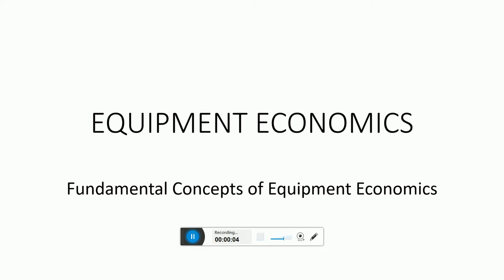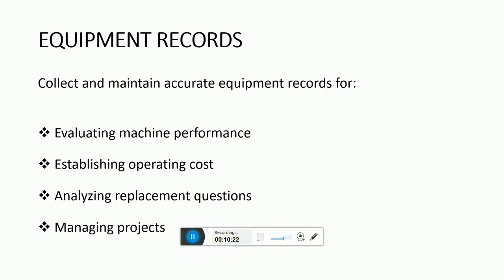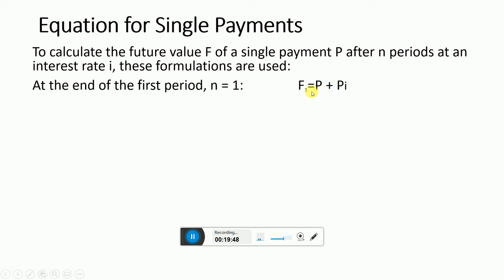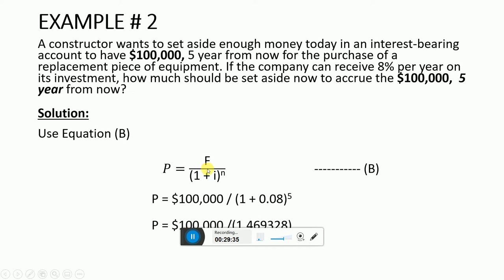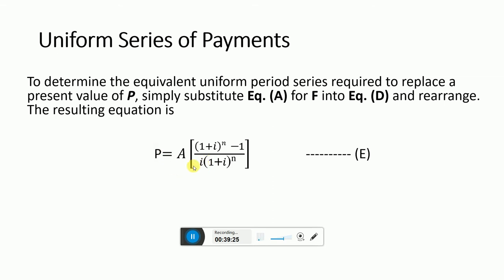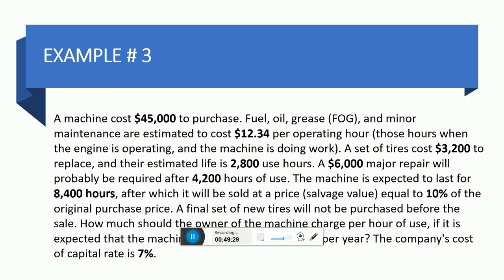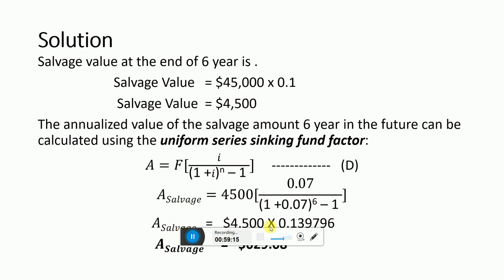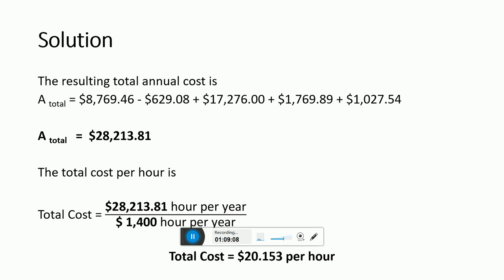Equipment Economics 1 - Fundamental Concepts [Economic Decision Analysis]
Fundamental Concepts of Equipment Economics (Part 1)

- Methods of securing a Machine for Project
- Time Value of Money
- Interest
- Calculating Single Payments
- Uniform Series of Payments
- Cash Flow Diagram
- Numerical Problems